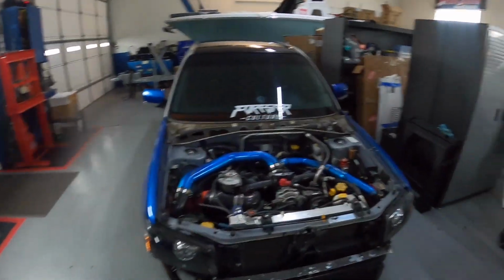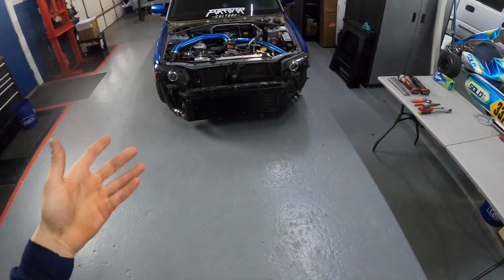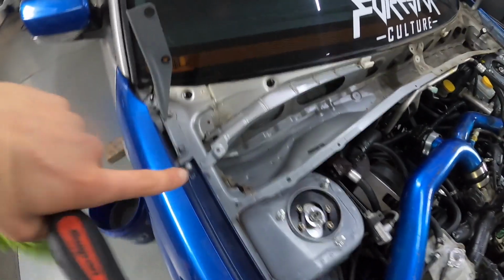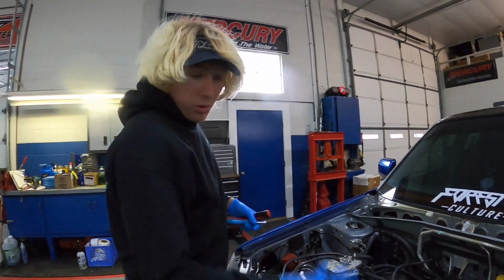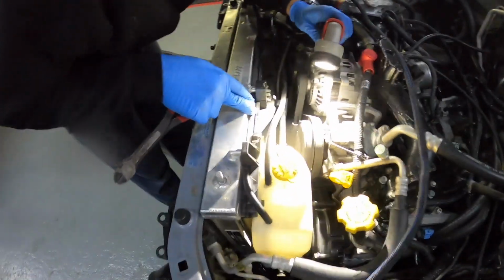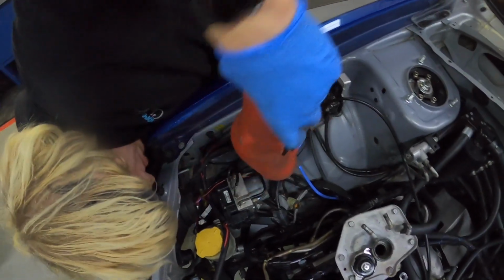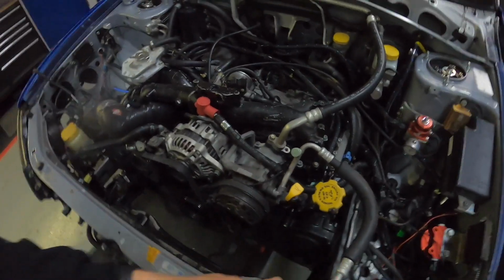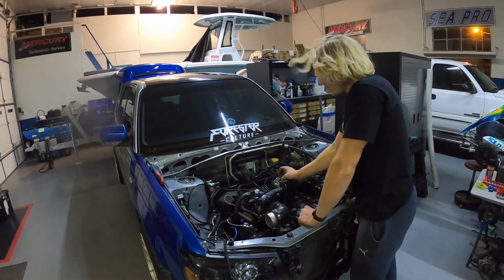🔥PULLING THE SUBARU ENGINE PART 1🔥 | STI SWAPPED EJ257 2005 FORESTER XT | ROAD TO 800HP SUBARU EP 3